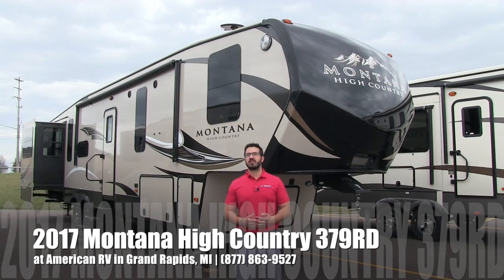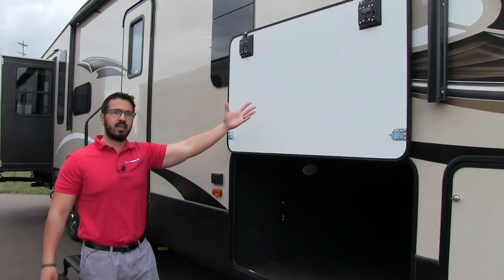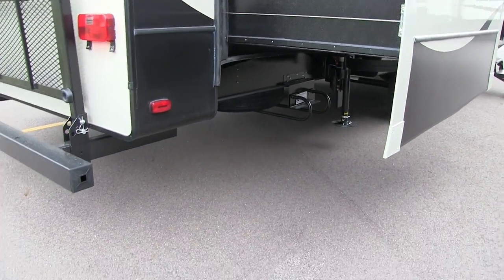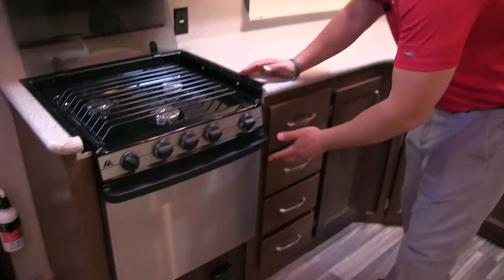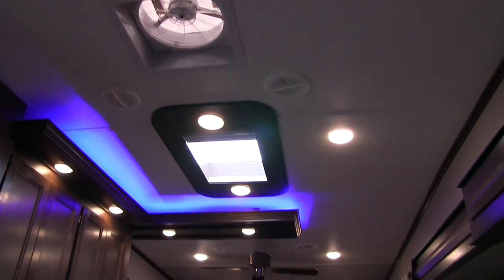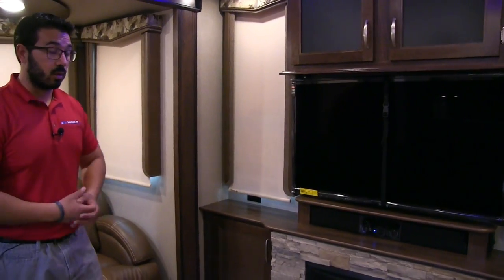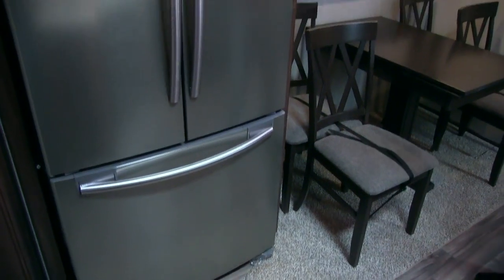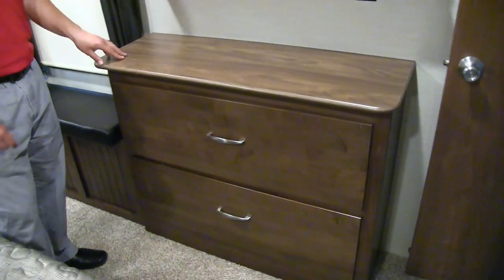2017 Montana High Country 379RD | Premium 5th Wheel | Dresden - RV Review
The rear den in this floorplan is phenomenal!! With amazing space thanks to the dual opposing slideouts, large TV with fireplace and dual theater seating, you'll never want to leave! Join Camping World Product Specialist, Ian Baker, as he reviews all the features and amenities this unit has to offer. Please comment with any questions or feedback you may have, or visit the link below to see pricing and availability on this model and over 20,000 RVs nationwide!